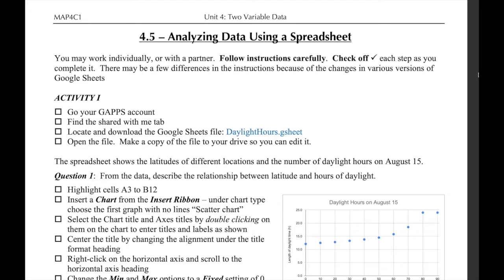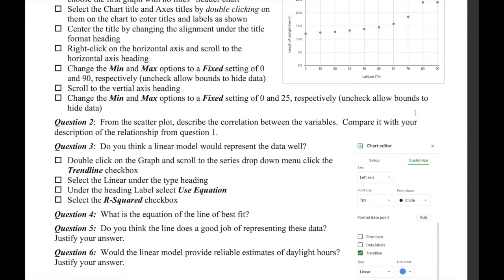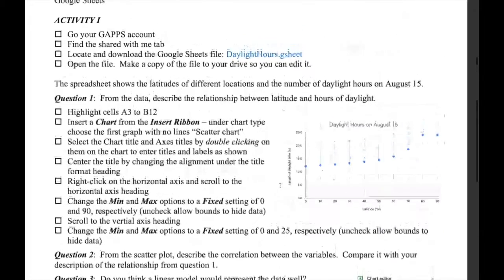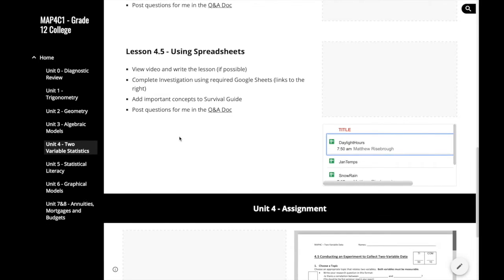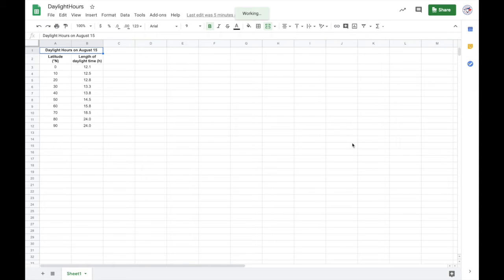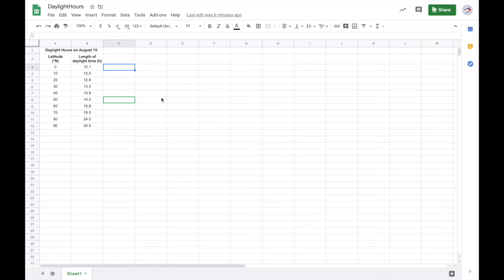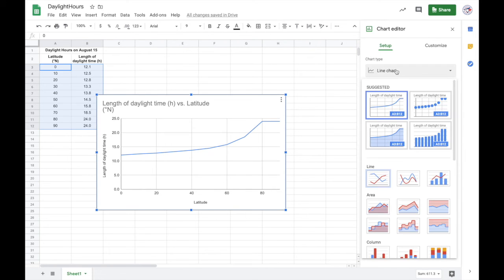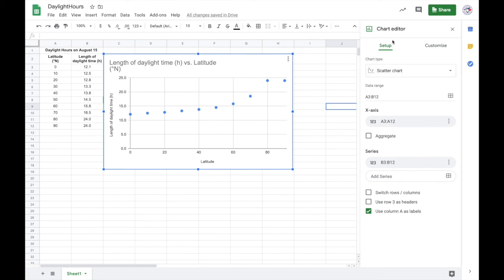MAP4C1 - 4.5 - Using Spreadsheets